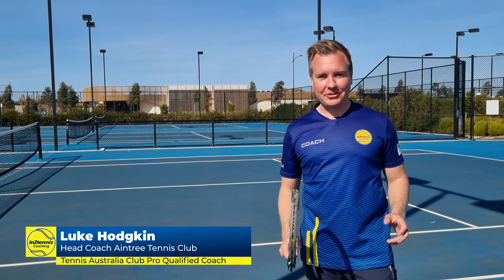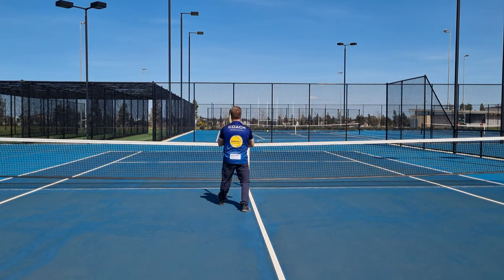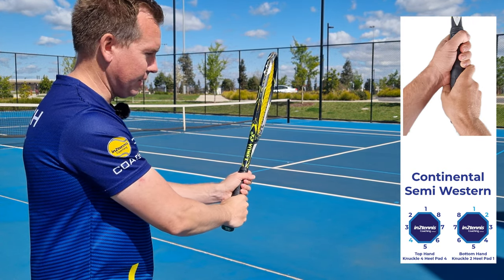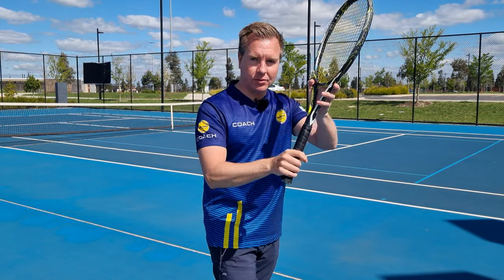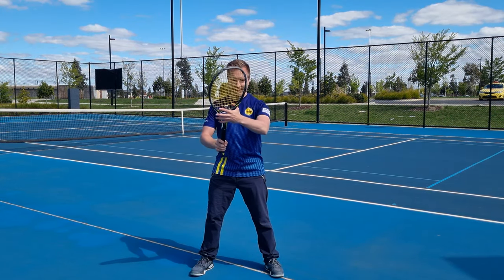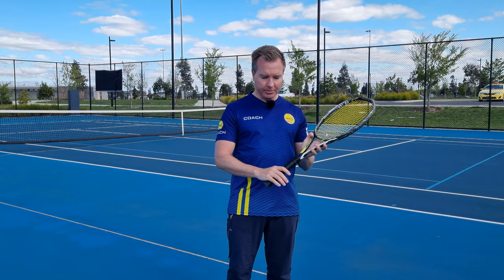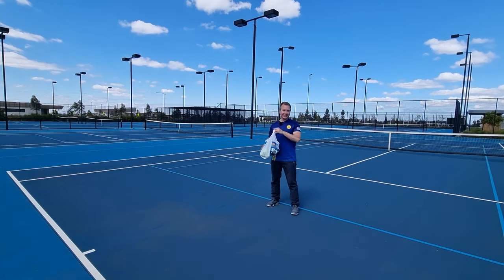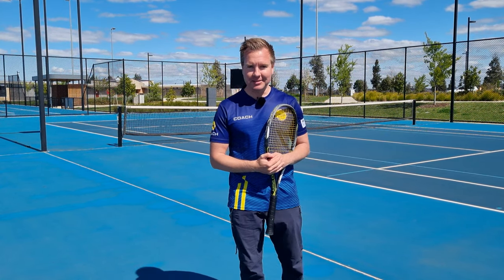Ultimate Tennis Grip Masterclass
Learn how to hold tennis grips correctly with Tennis Australia club professional qualified coach Luke Hodgkin who is head coach of Aintree Tennis Club.
Learn how to hold forehand grips such as continental grip, eastern forehand grip, Semi Western Forehand Grip, Western Forehand Grip.
Learn how to hold backhand grips such as eastern backhand grip and semi western backhand grip also continental eastern two hand backhand grip, continental semi western two hand backhand grip and eastern eastern backhand grip.
You will also learn about the hand position, grip pressure and how to change grips. Plus hybrid grips such as the aussie grip.

TIMESTAMPS:
00:00 Ultimate Tennis Grip Masterclass
00:18 Quick Ways To Find Tennis Grips
01:02 Funny Part 1
01:16 Grip Reference Table
01:26 Bevels on the racquet
01:44 Continental Grip
02:22 Eastern Forehand Grip
03:05 Semi Western Forehand Grip
03:50 Western Grip
04:09 Eastern Backhand Grip
04:42 Semi Western Backhand Grip
04:47 Continental Eastern Two Hand Backhand Grip
05:25 Continental Semi Western Two Hand Backhand Grip
06:02 Eastern Eastern Two Hand Backhand Grip
06:52 Differences in Two Hand Backhand Grips
07:42 Funny Part 2
07:57 Hand Position
08:51 Grip Pressure
09:30 Funny Part 3
09:44 How To Change Tennis Grips
11:36 Top Spin Pro Grip Change
11:46 Hybrid Tennis Grips
13:58 Funny Part 4
14:09 How To Serve With Continental Grip
14:44 Start Rite Grip Trainer
17:05 Funny Part 5
17:33 Tennis Grip Sizes
18:16 Replacement Grip Vs Over Grip
18:36 Tennis Grip Guide PDF
18:45 Summary of what we learnt